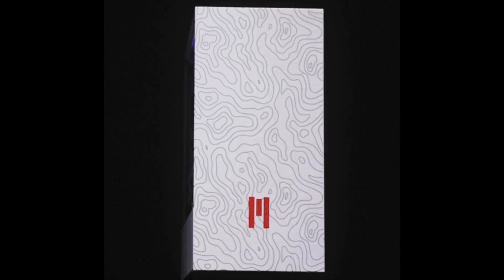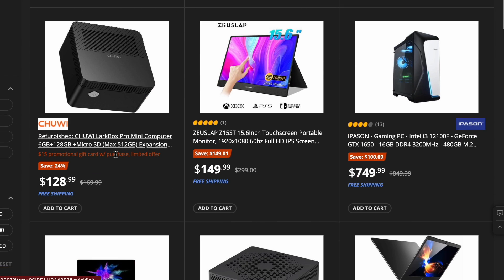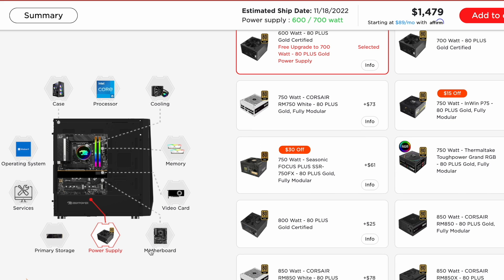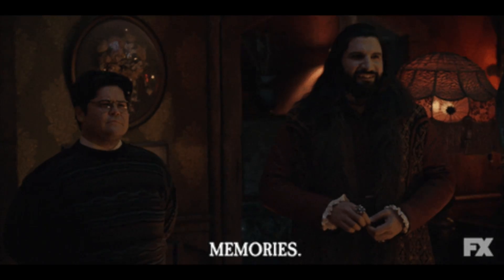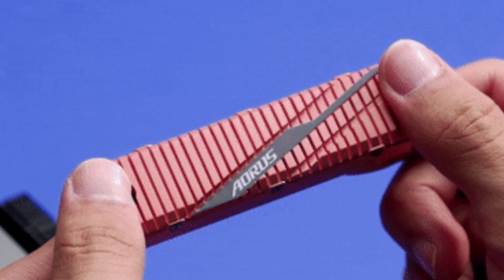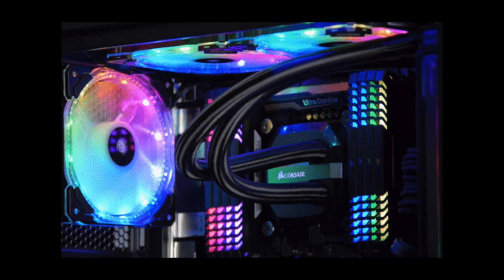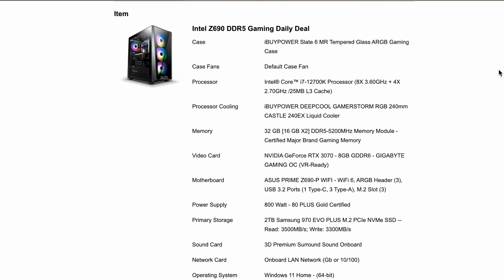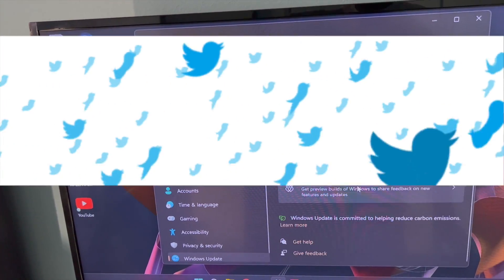Building a PC for VR gaming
In This video will show you what you'll need for your first VR gaming PC

VR PRODUCTS I USE EVERY DAY:

CODE:vrlink